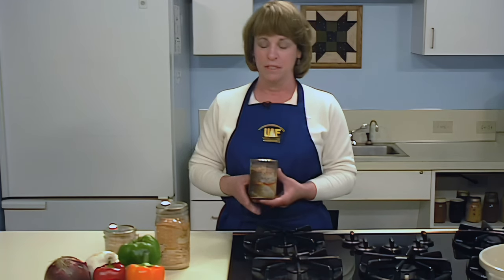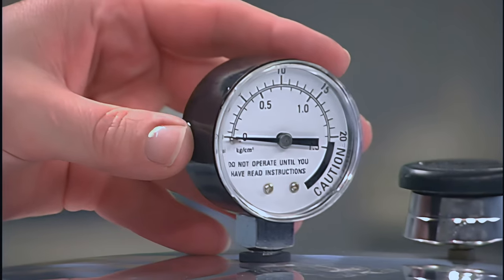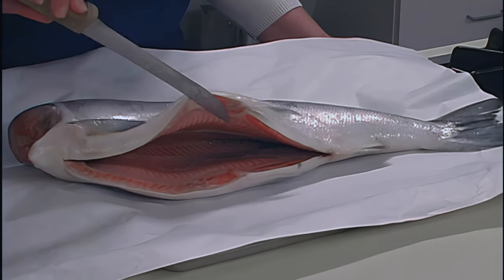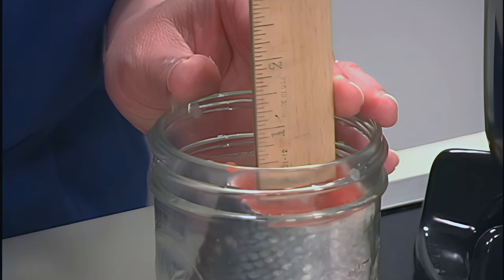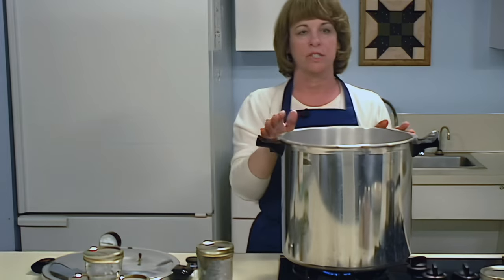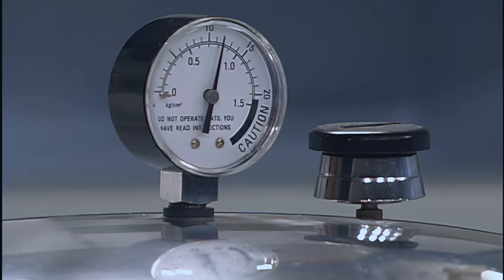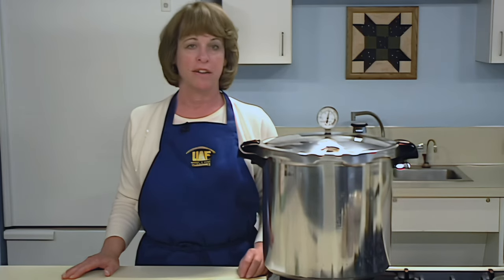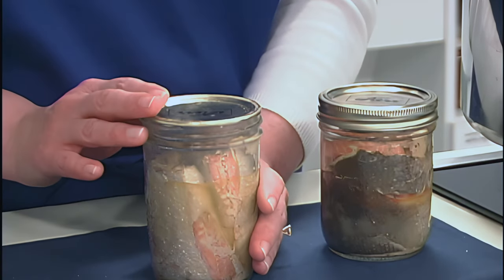2000s Instructional Video: Canning Fish in Jars (4K)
This 2009 video by the Alaska Cooperative Extension Service provides a thorough overview of the basic canning and preserving process for meat and fish in cans. The program reviews canning game meat in cans, canning fish in cans as well as the process of assembling a can sealer. Further described are the equipment, preparations, packing, canning, cooling and storage associated with the preservation methods as well as the preparation, materials, maintenance and process associated with the assembly of a can sealer.